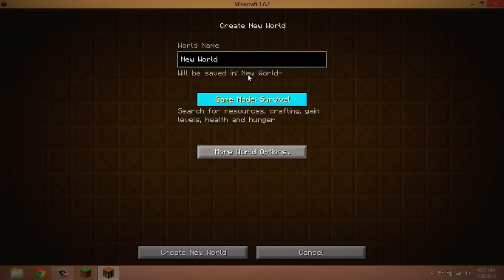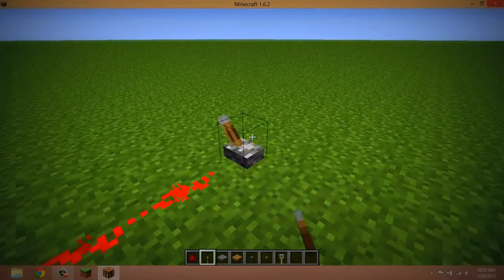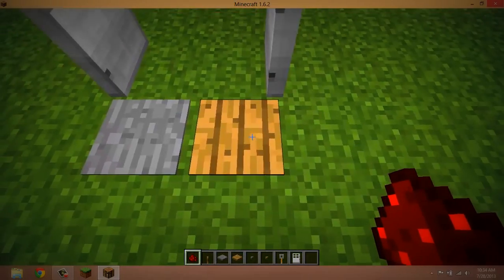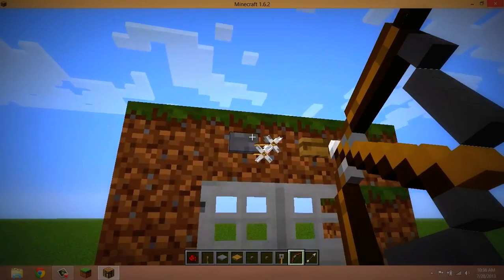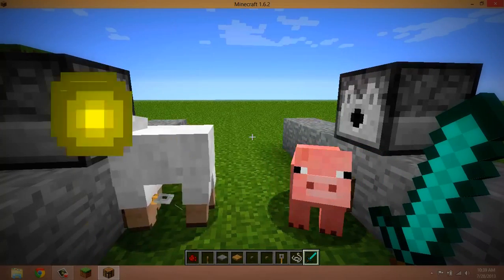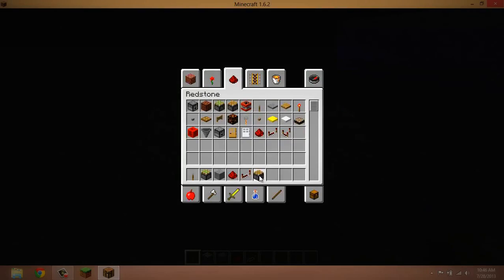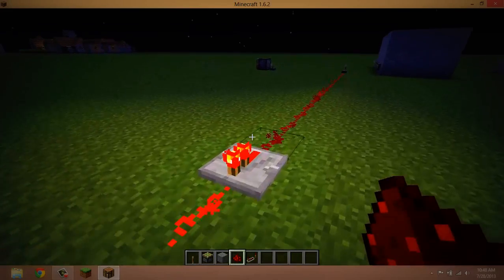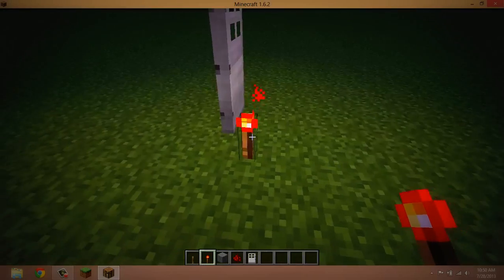The Basics Of Redstone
For all you guys who want to build contraptions of minecraft!